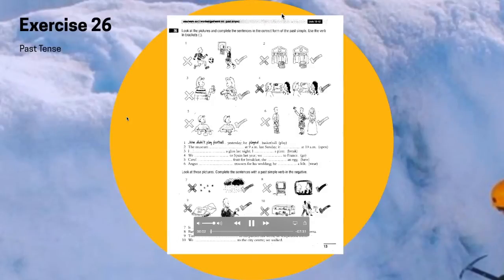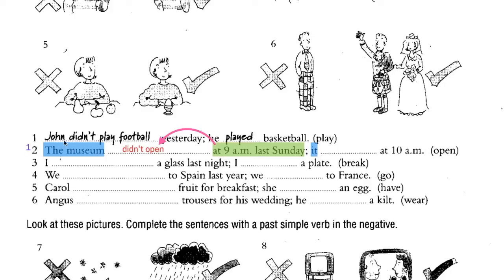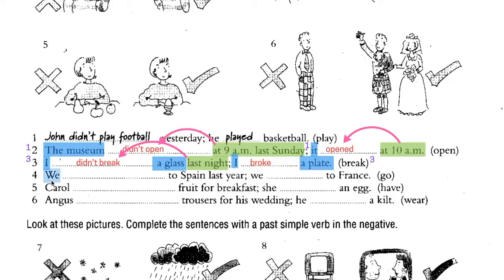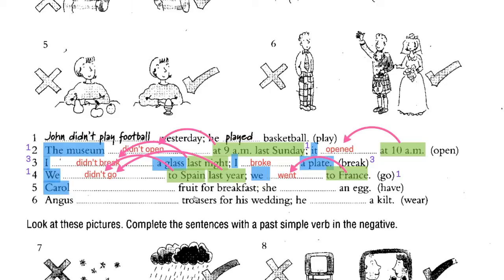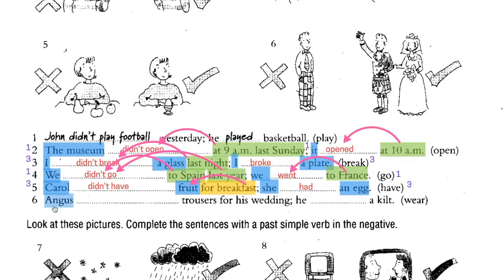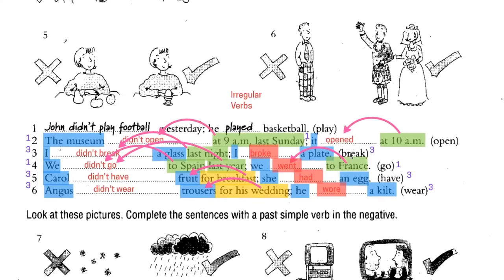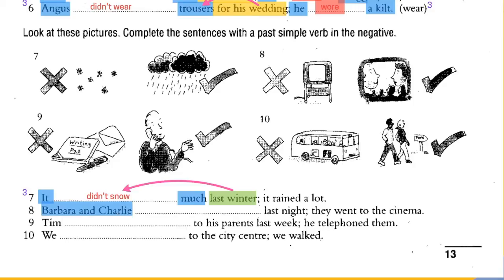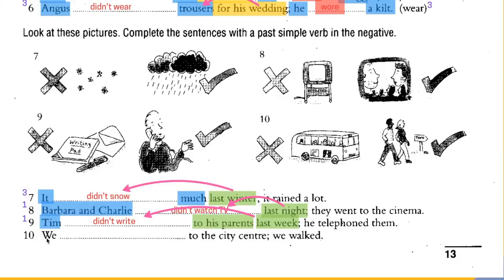Live 200221 Exercise 26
Supplementary Exercises